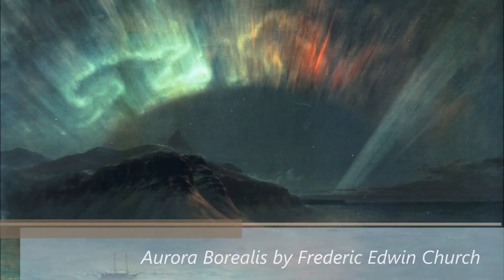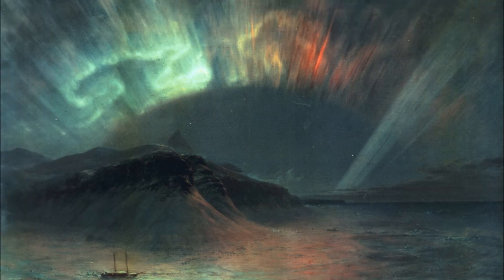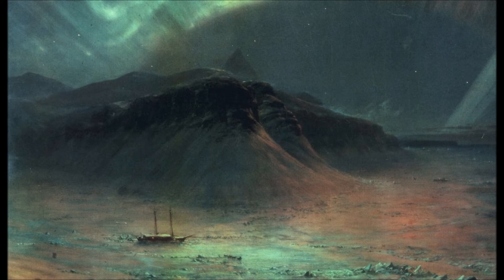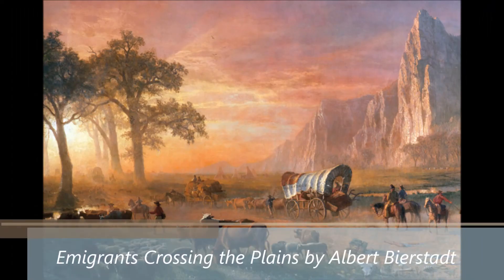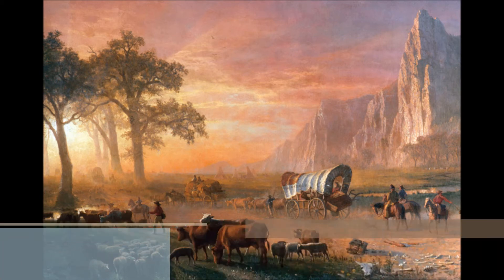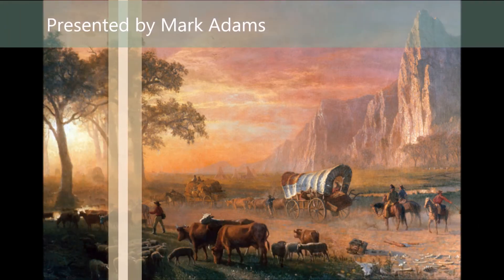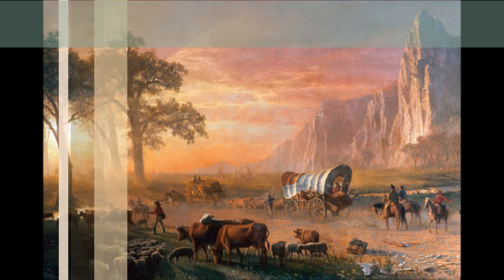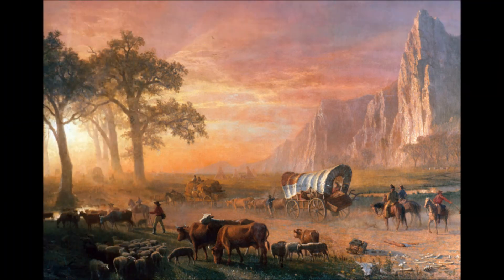American Art: SmartHistory Project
A brief analysis of the oil paintings Aurora Borealis by Frederic Edwin Church and Emigrants Crossing the Plains by Albert Bierstadt.

Presented by Ross Gallagher and Mark Adams.

Sources for Aurora Borealis:

Church, Frederic Edwin, Kevin J. Avery, and N.Y. Cooperstown. Treasures from Olana: Landscapes by Frederic Edwin Church. Hudson, N.Y.: Olana Partnership ;, 2005. Ebook.

"Frederic Edwin Church." Frederic Edwin Church. Web. 4 Mar. 2015.

Sources for Emigrants Crossing the Plains:

Ludlow, Fitz Hugh. The Heart of the Continent: A Record of Travel across the Plains and in Oregon, with an Examination of the Mormon Principle. New York: Hurd and Houghton ;, 1870. Ebook.

"Emigrant's Online Lesson Plan: Introduction - National Cowboy & Western Heritage Museum." National Cowboy & Western Heritage Museum. Web. 4 Mar. 2015.